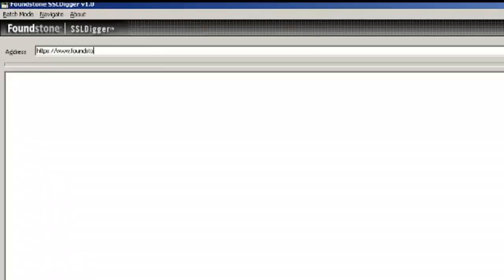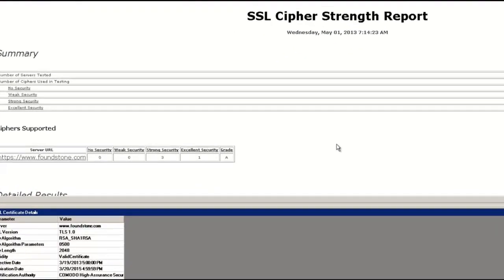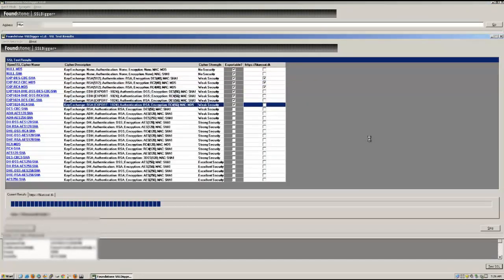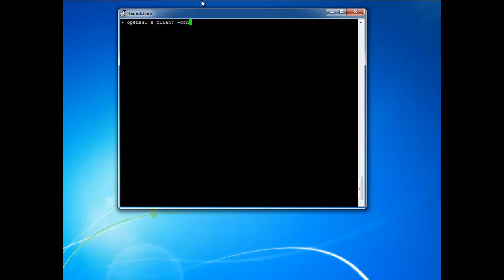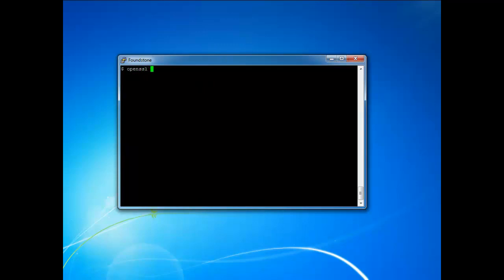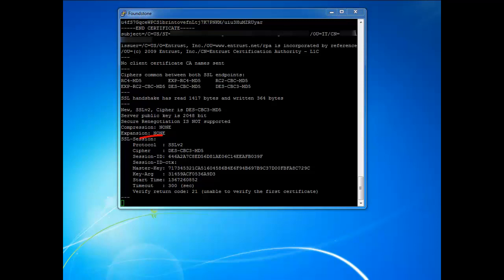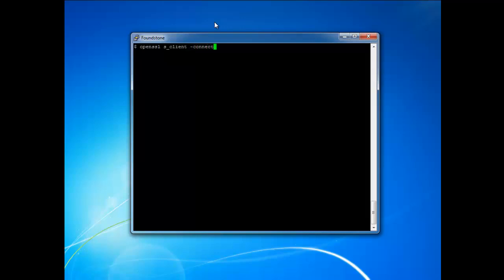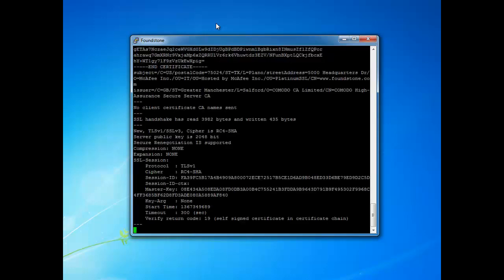Web Application Hacking 101 - SSL Checks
This video demonstrates how to test an SSL implementation for various common vulnerabilities such as SSLv2, Weak Encryption, SSL Renegotiation attacks and  the TLS CRIME attack